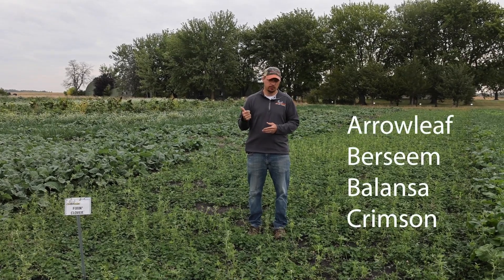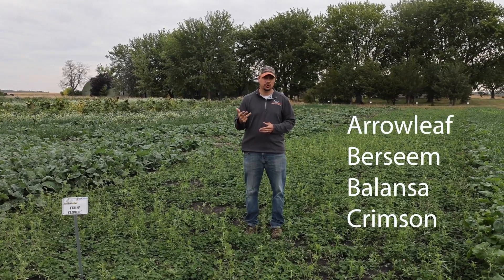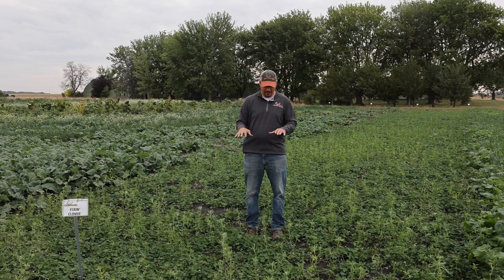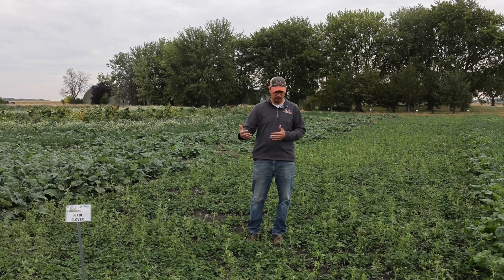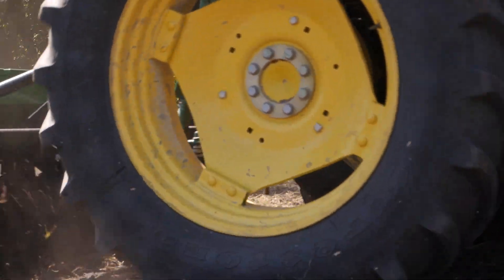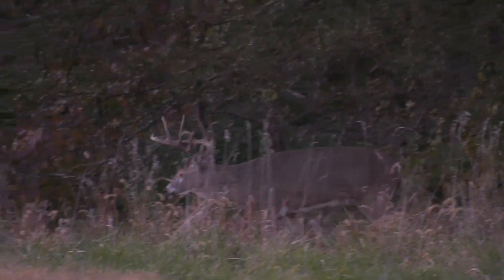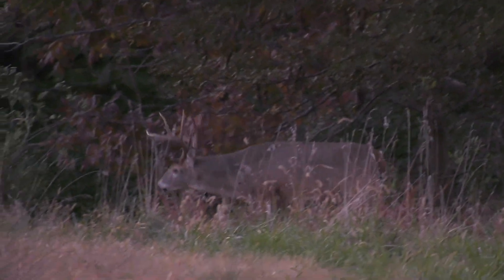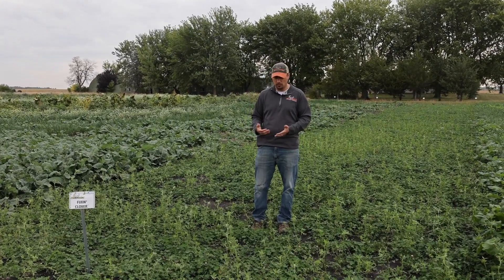CRUSH Seeds of Science Fixin' Clover Food Plot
Ever wish you could plant a food plot in the spring that could enhance your soil and fix nitrogen levels for your fall-planted plot?  With four different annual clovers, CRUSH® Seeds of Science® Fixin’ Clover™ is quick to germ and helps to reduce weed competition during the spring and summer, while building a valuable source of green fertilizer by way of roots that fixate nitrogen.  Speed of germination, maximized forage biomass and nitrogen fixation, support soil health, and antler growth; making it the perfect choice for serious food plotters.

Blend Contents: Arrowleaf Clover, Balansa Clover, Berseem Clover, and Crimson Clover

Plant in: Spring/Fall

Perennial

For best results, plant when the forecast calls for rain within 10 days of planting.